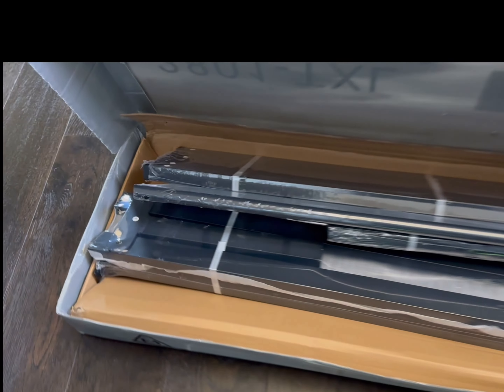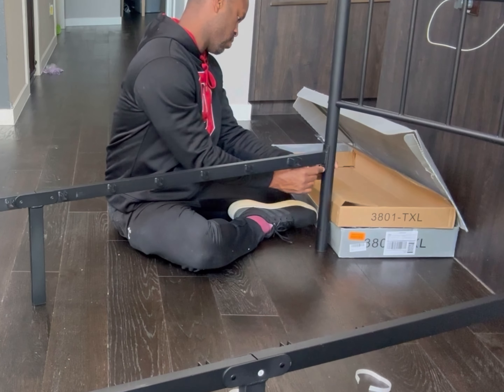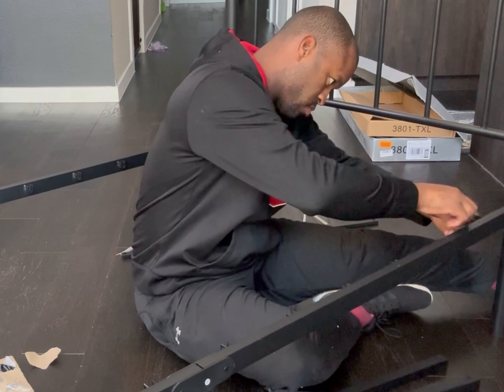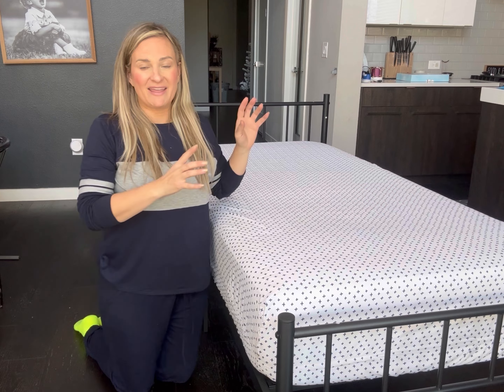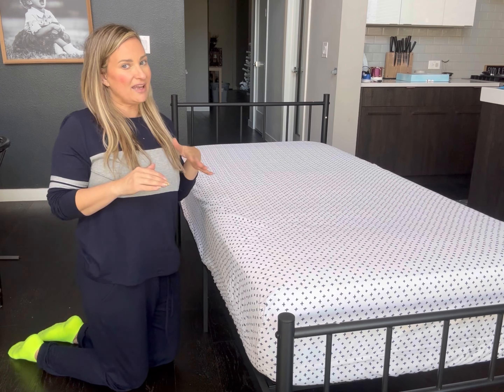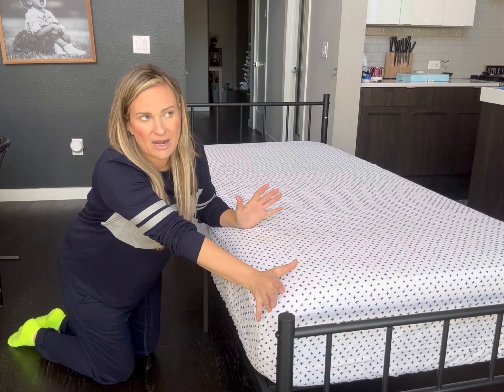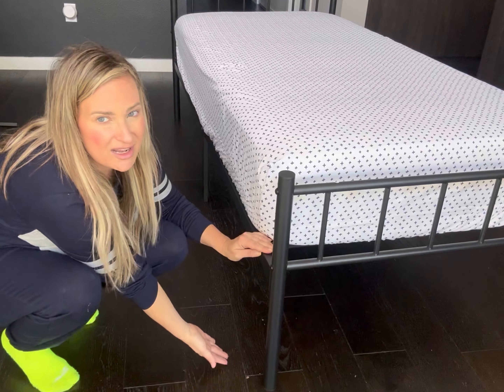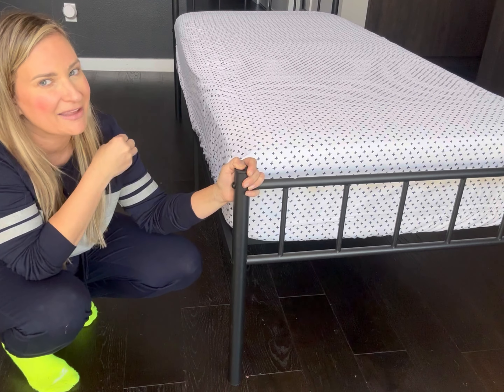DIIYIV 14 Inch Twin Metal Platform Bed Frame with Headboard (Review)